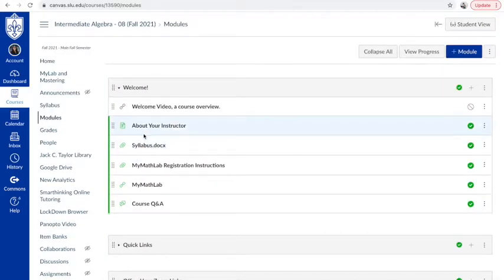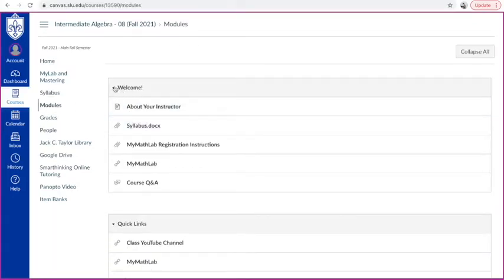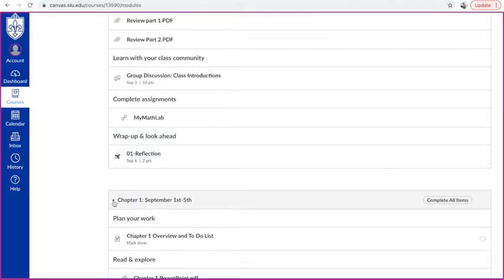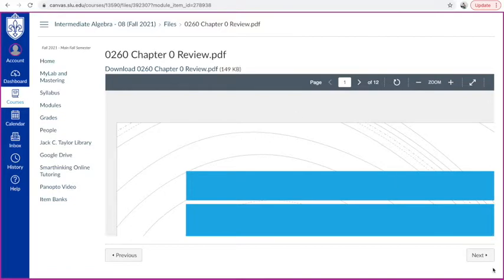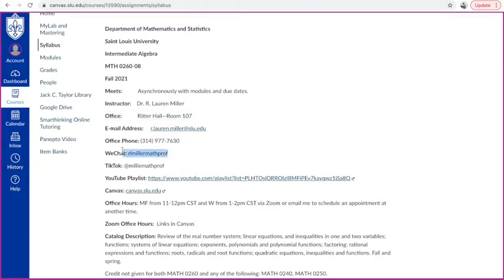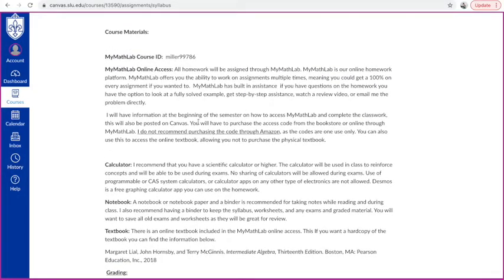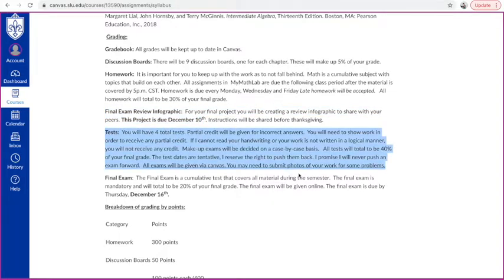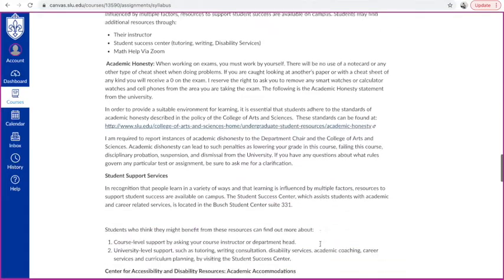Welcome to Intermediate Algebra!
Fall 2021 Online SLU.